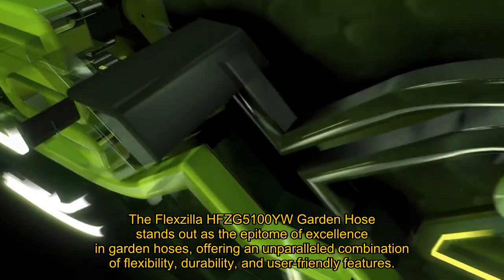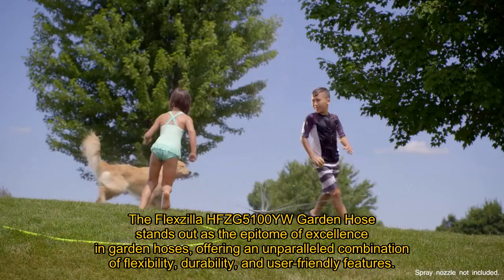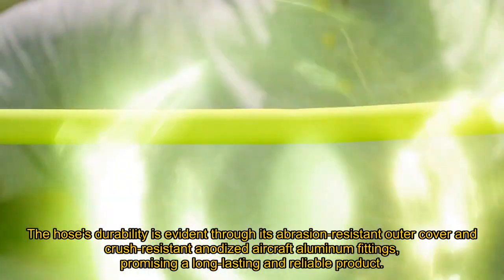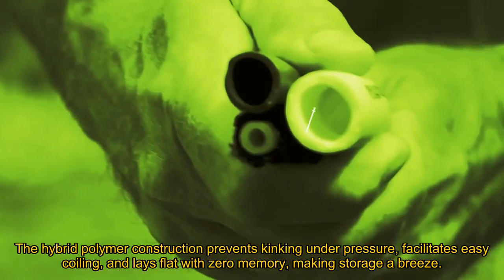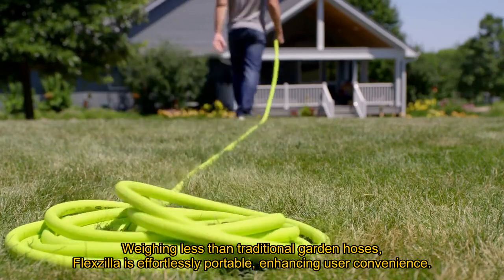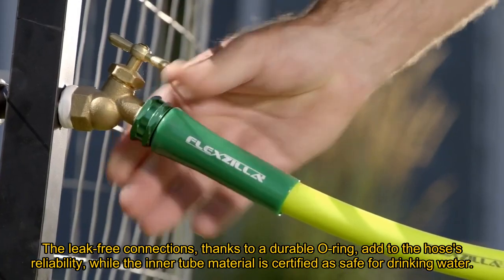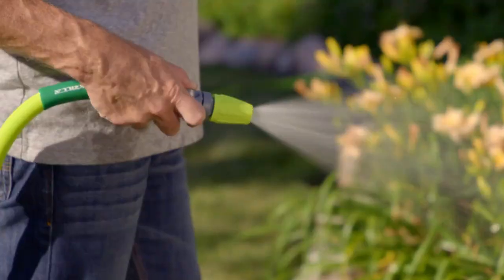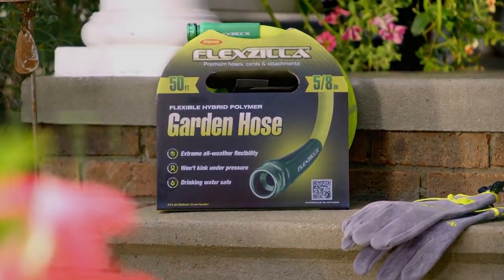Review Flexzilla HFZG5100YW Garden Hose - Top 5 Best Garden Hoses 2024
The Flexzilla HFZG5100YW Garden Hose stands out as the epitome of excellence in garden hoses, offering an unparalleled combination of flexibility, durability, and user-friendly features. Its extreme flexibility ensures optimal performance in all weather conditions, allowing for easy maneuverability around the yard. The hose's durability is evident through its abrasion-resistant outer cover and crush-resistant anodized aircraft aluminum fittings, promising a long-lasting and reliable product. The hybrid polymer construction prevents kinking under pressure, facilitates easy coiling, and lays flat with zero memory, making storage a breeze. Weighing less than traditional garden hoses, Flexzilla is effortlessly portable, enhancing user convenience. The leak-free connections, thanks to a durable O-ring, add to the hose's reliability, while the inner tube material is certified as safe for drinking water. With its vibrant ZillaGreen color and the only caveat being the absence of a spray nozzle, the Flexzilla HFZG5100YW Garden Hose proves to be the best choice for those seeking a top-tier garden hose that excels in flexibility, durability, and overall user satisfaction.